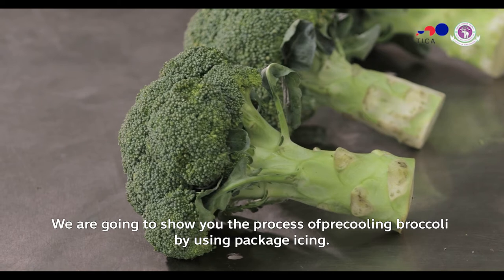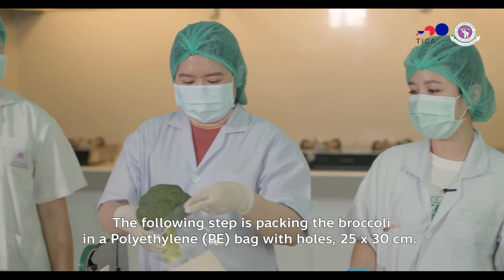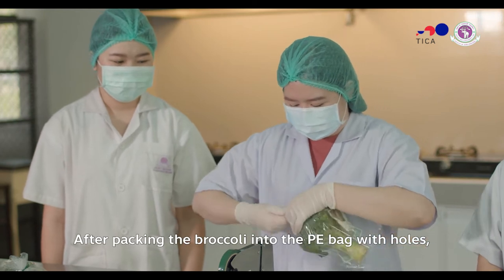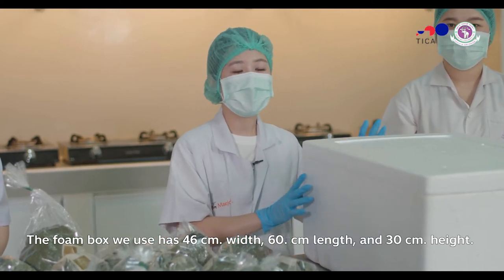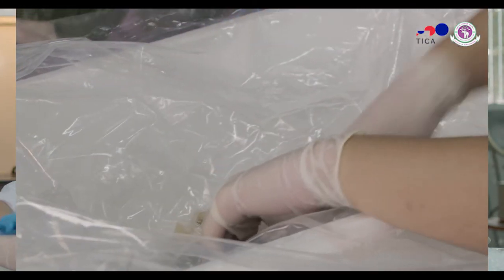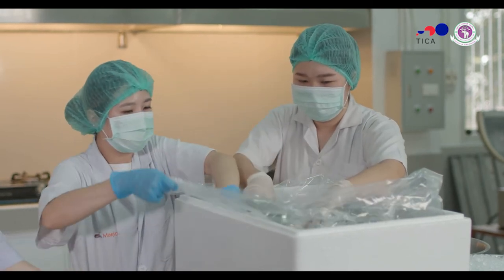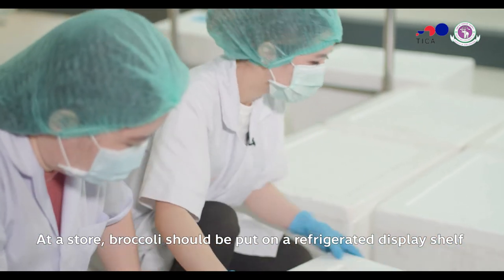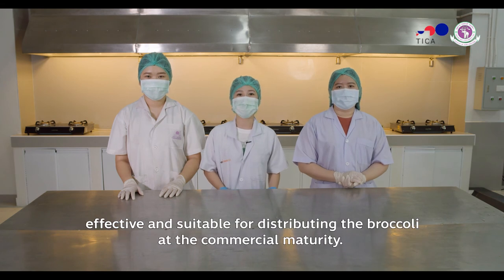Agro industry CMU ตอน Package Icing Final